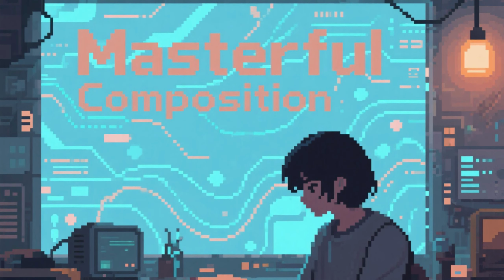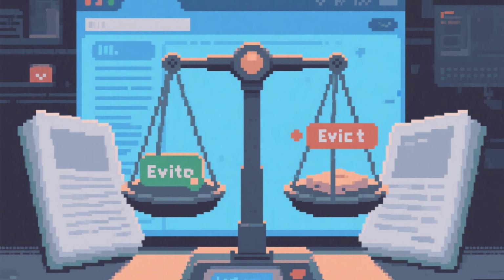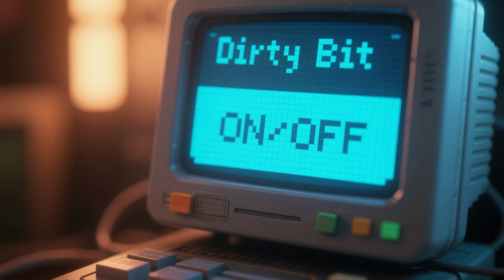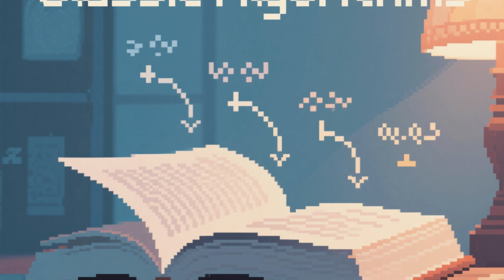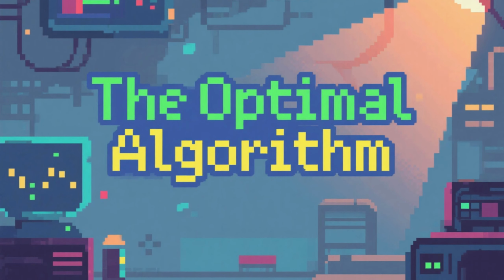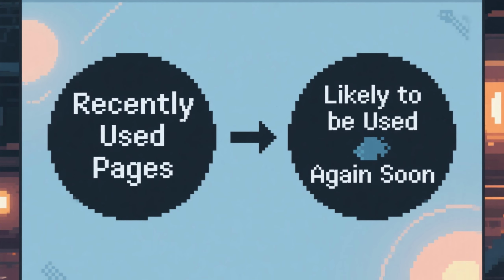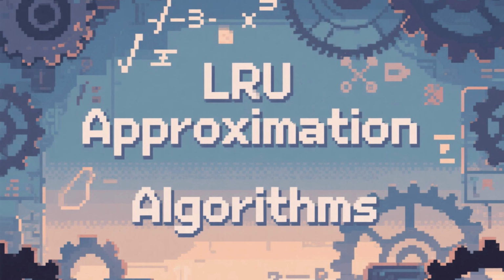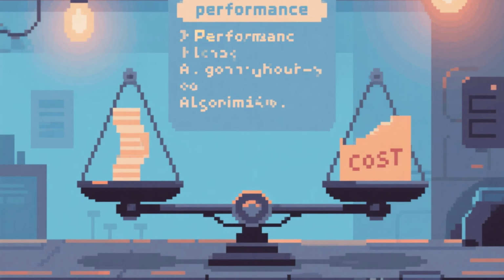TẬP 14: Các Thuật toán Thay thế Trang